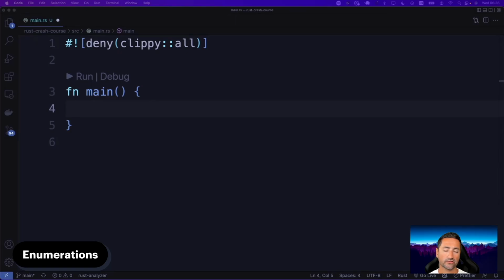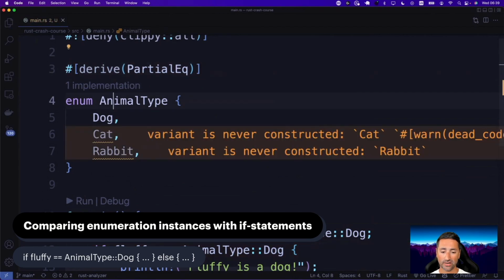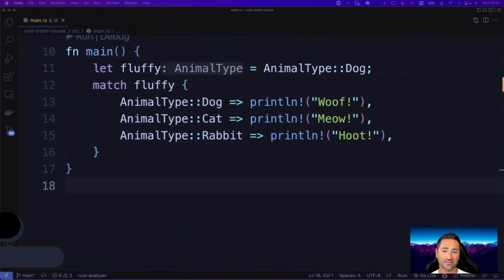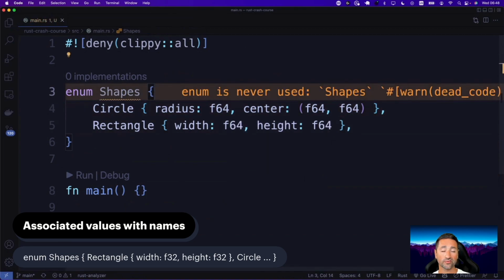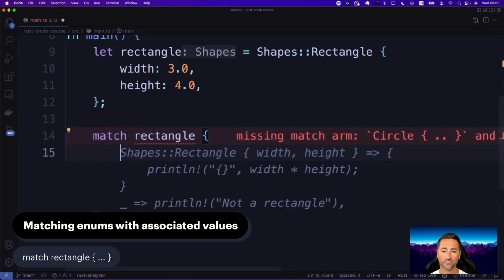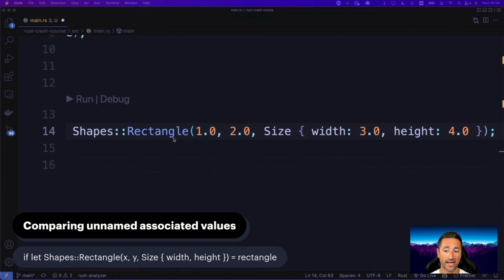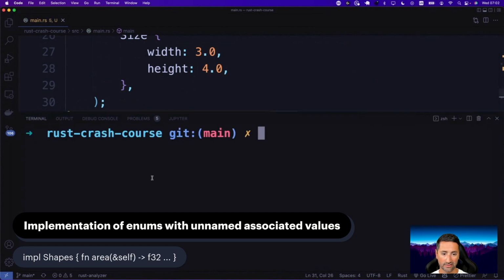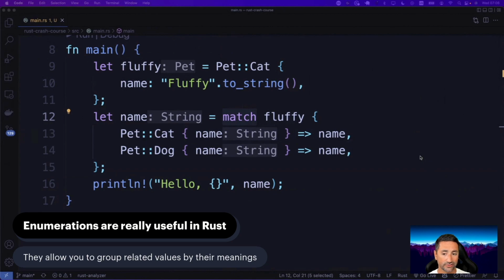Chapter 7 - Enumerations - Rust Crash Course 🦀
Welcome to the Rust Crash Course

In this chapter we are going to learn about enumerations or enums as they are sometimes also called. Enumerations are great for grouping relevant data in all languages that support them and Rust's implementation of enumerations is very advanced, allowing you to create associated data for your enumerations!

Timestamps:
00:00 - Enumerations
00:04 - Enumerations are useful for related objects
00:45 - Plain enumerations
01:57 - Creating an instance of plain enumerations
02:30 - Comparing enumeration instances with if-statements
04:12 - Using "match" to switch cases
07:01 - Default case
08:15 - Associated values with names
11:36 - Instantiating enums with associated values
12:31 - Comparing enums with associated values
13:53 - Matching enums with associated values
14:50 - Unnamed associated values
16:26 - Instantiating unnamed associated values
17:32 - Comparing unnamed associated values
18:50 - Matching unnamed associated values
19:14 - Implementation of enums with unnamed associated values
22:06 - Match is an expression
24:34 - Enumerations are really useful in Rust